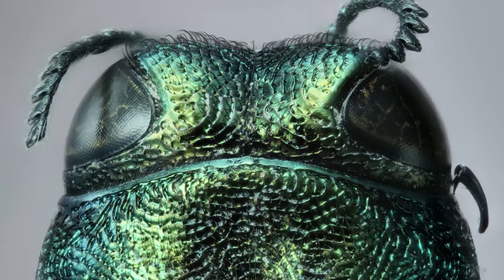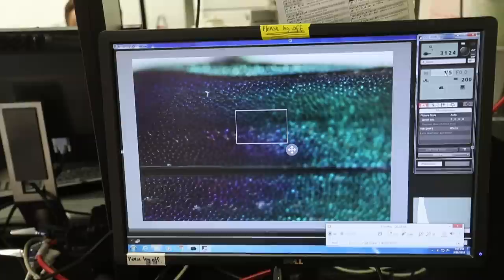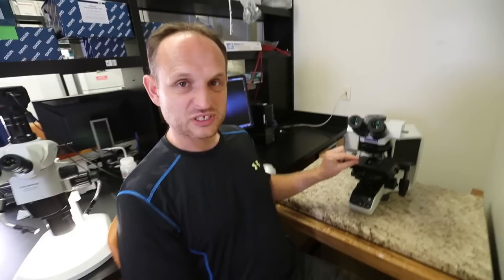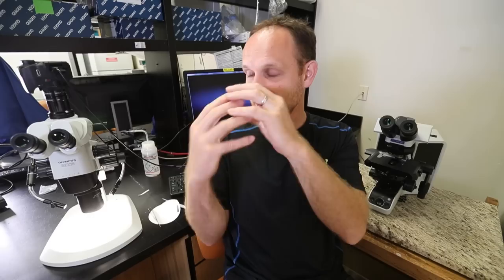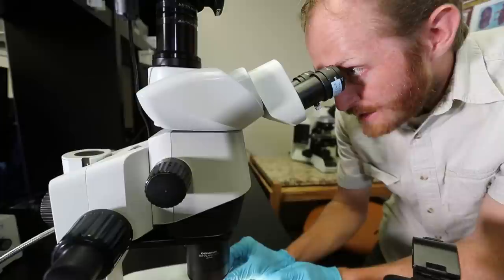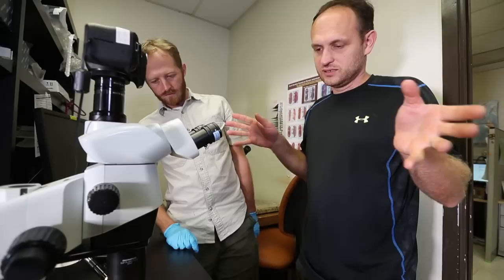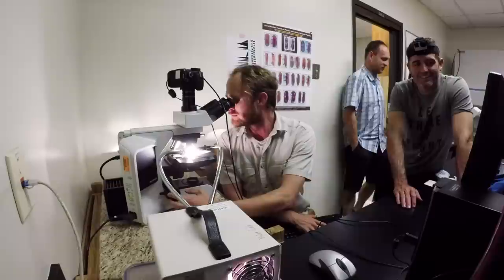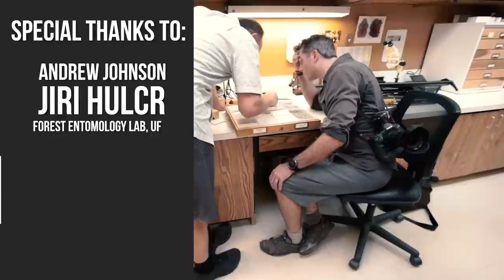Ultra-Macro Photography Basics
This week we went to the Forest Entomology Lab at the University of Florida to take a peak into the world of EXTREME MACRO PHOTOGRAPHY! And while these researchers are taking the macro shots of these insects to the extreme, this technique is actually something that anyone can try for less than 50 dollars. While we may show a beginner setup in the future, this was a really fun setup to talk about and showcase. I hope you enjoy seeing this technique. I know we had fun working with them to show it!

Remember, we do these each week as an outreach to help other filmmakers and photographers learn these techniques. They're usually a side project to our main films.

In particular, special thanks to our Patreon supporters: Tobias Haase, Medesthai,, Huw James, Larry Nelson, Please Stand By, James Brady, Morgan Price, Jinyuan Yeong, George Logue, Chasing the Son Mobile Media, Johanna van de Woestijne, and all the others that help fund our work.